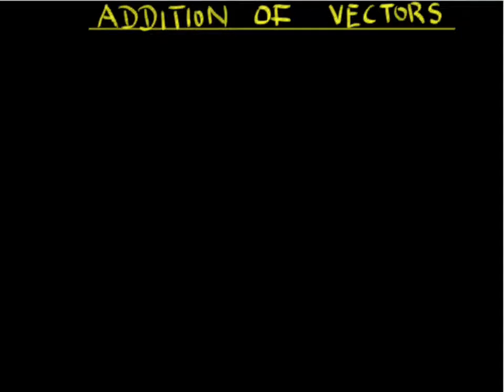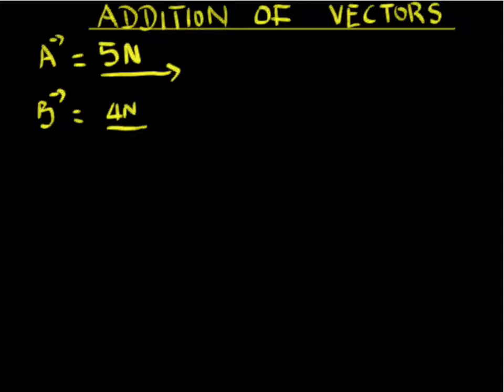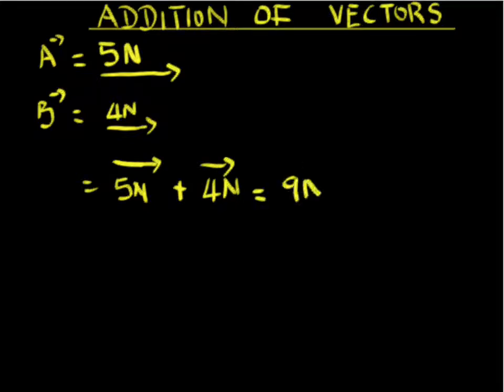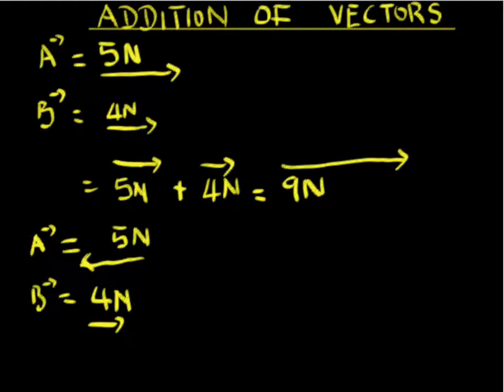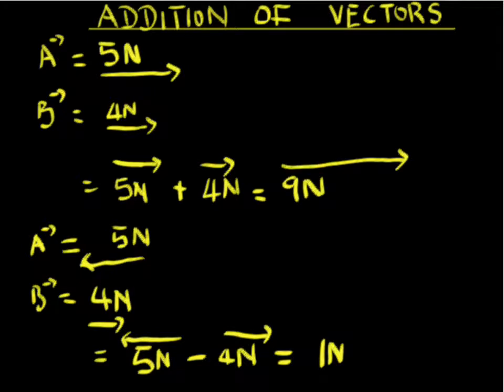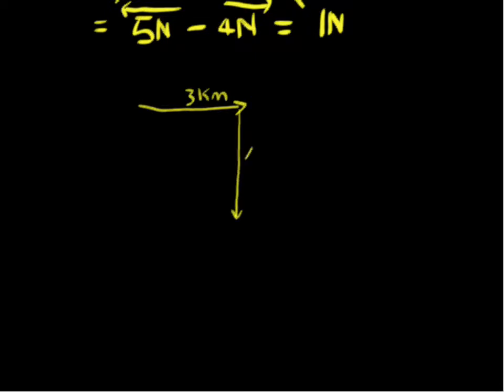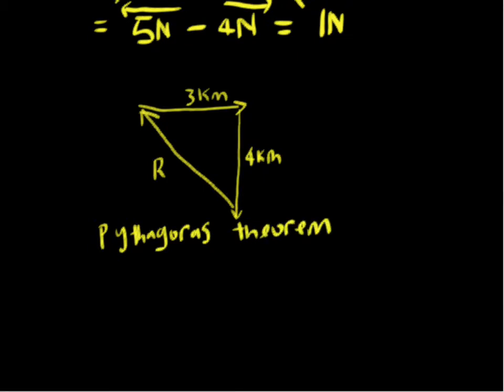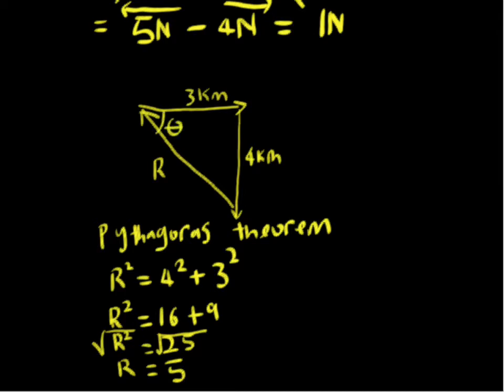Vectors:Addition of vectors:same direction:opposite direction;pythagoras theorem